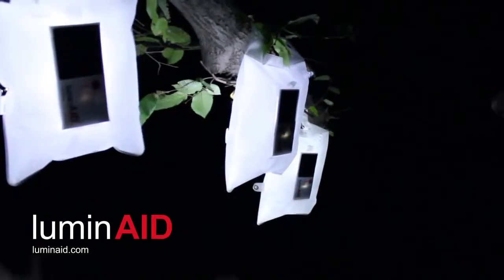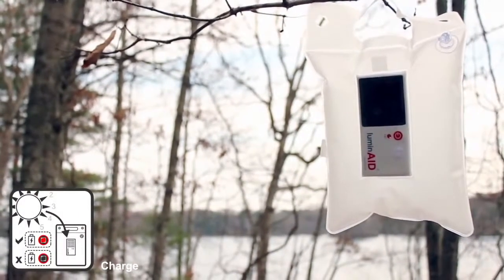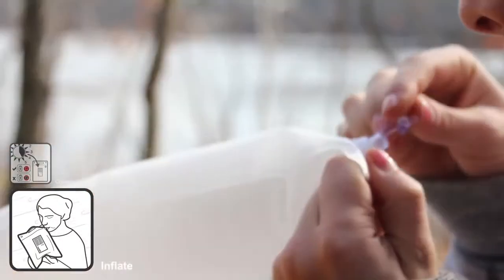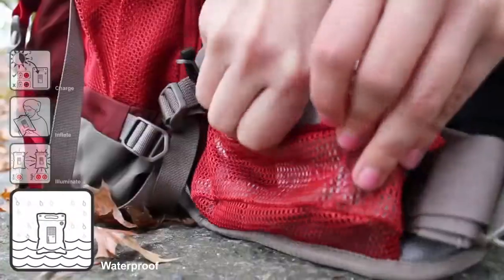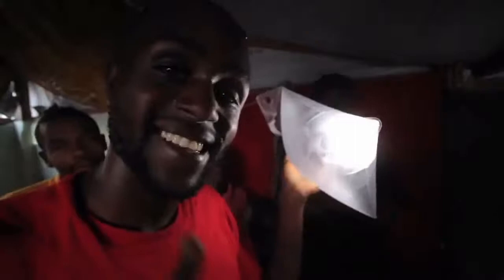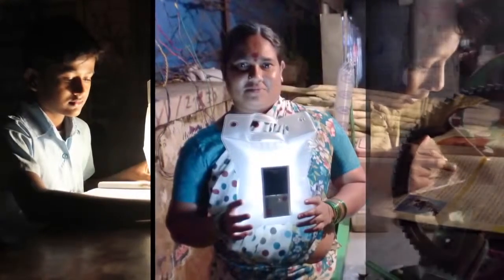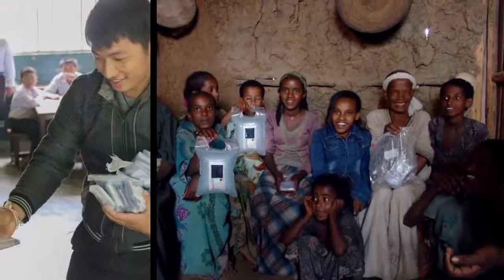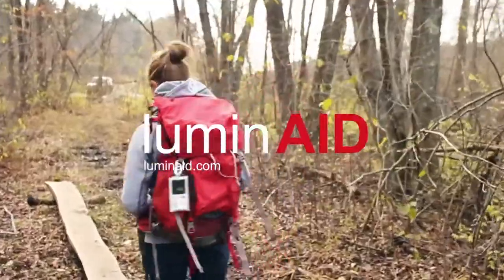LuminAID solcelle oppustelig lejr camplygte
Oppustelig solcelle nød lejrlampe